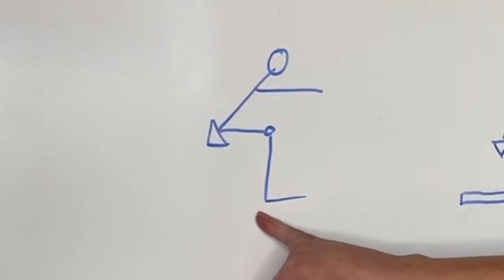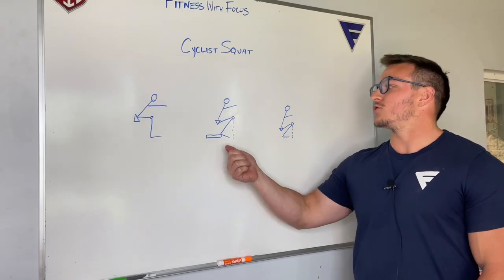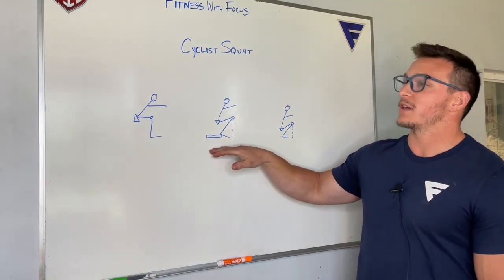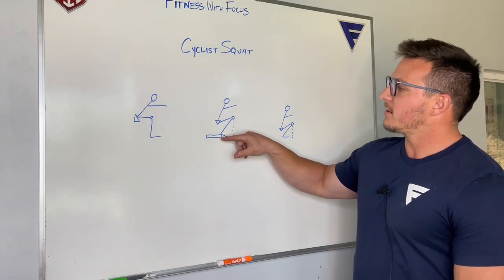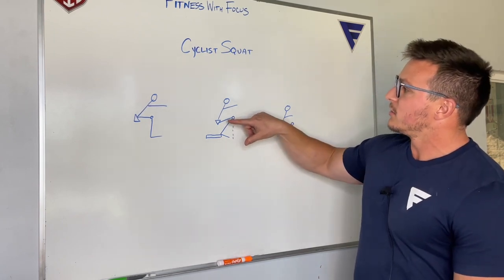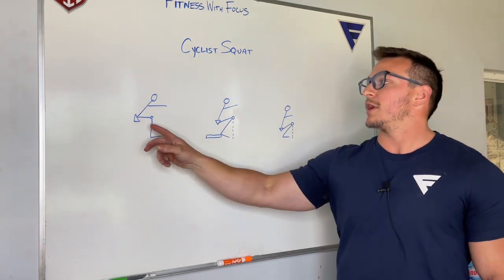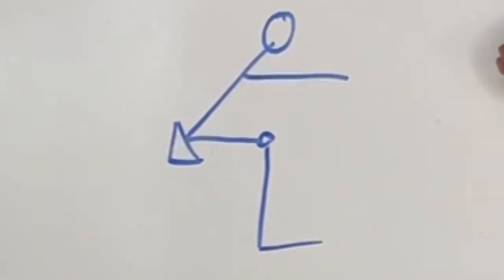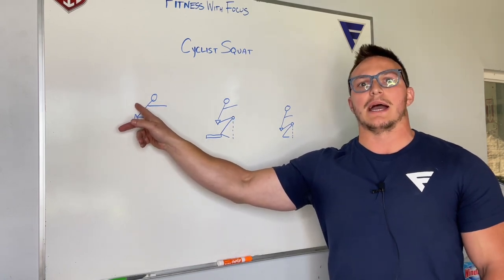Training Tip Thursday: Cyclist Squats